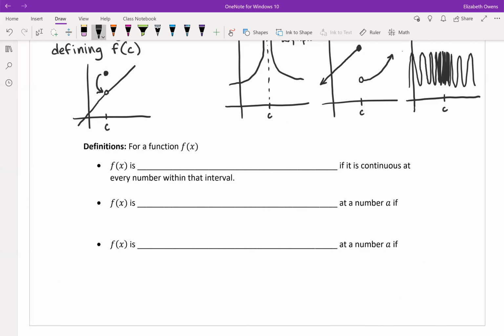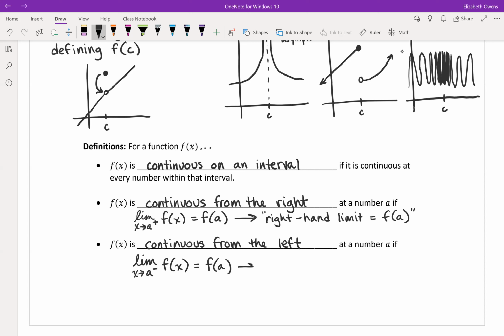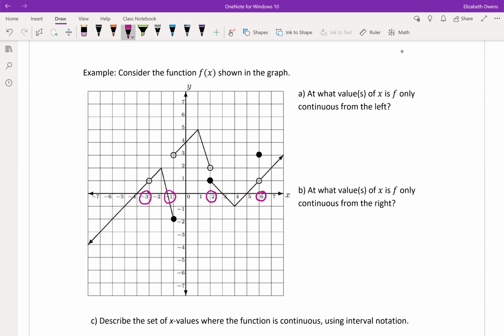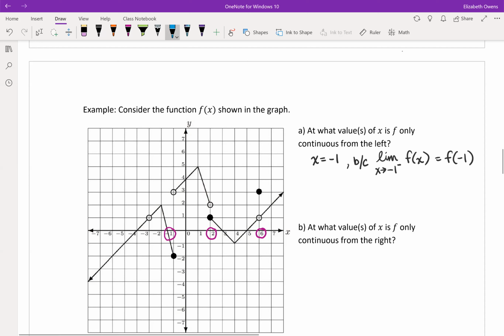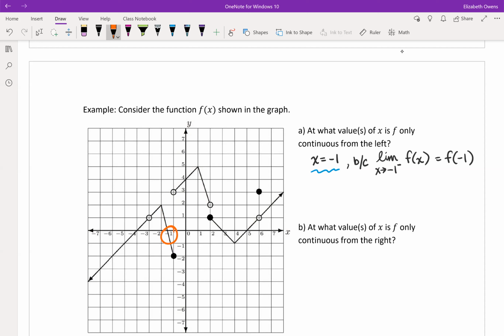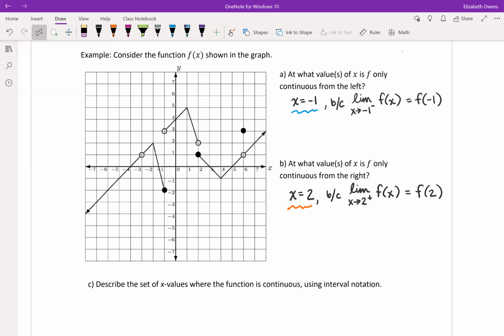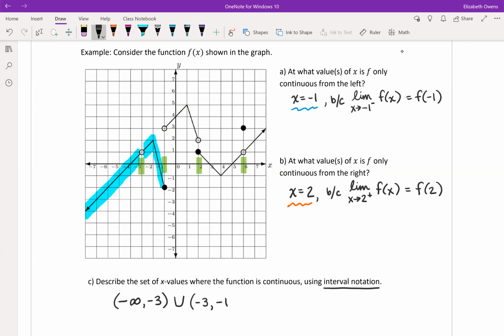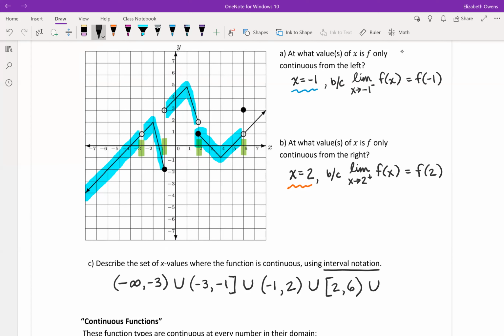2.5 Video 4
Section 2.5: Continuity on an interval, continuity from the right, continuity from the left (w/ example)